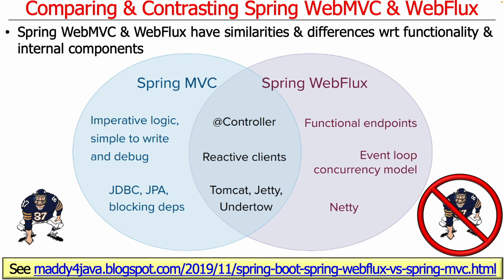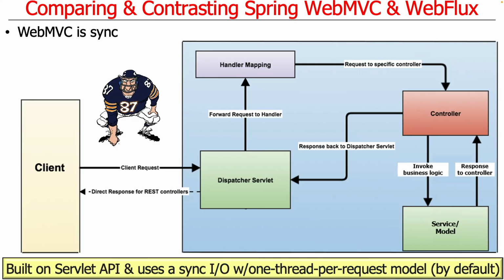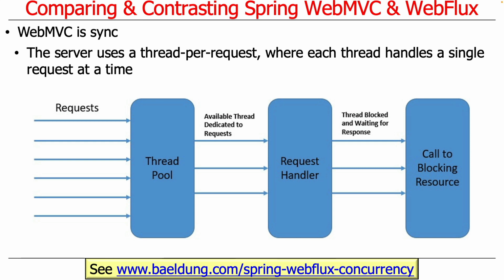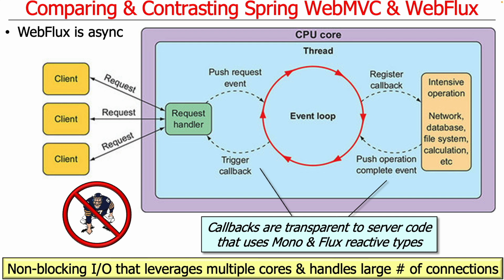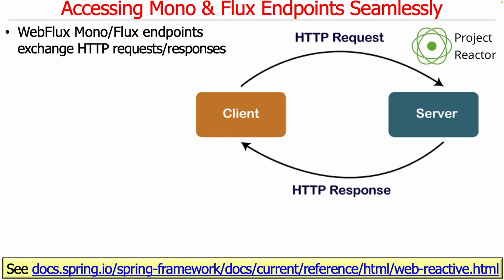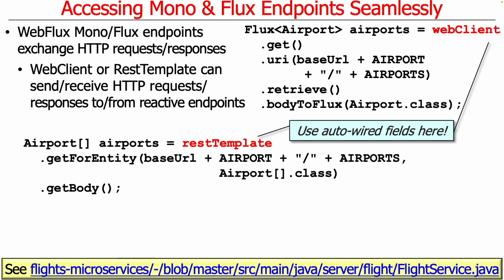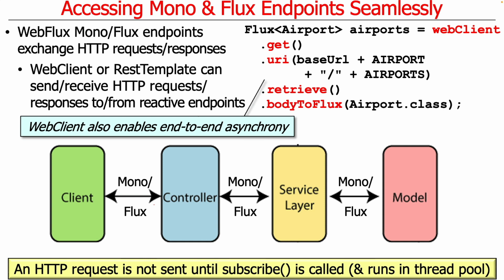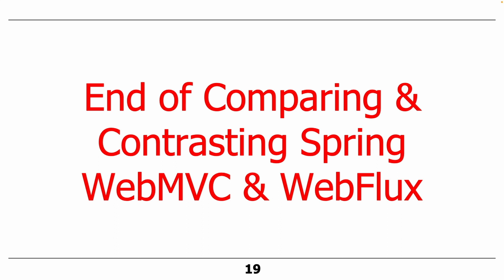Comparing & Contrasting Spring WebMVC & WebFlux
This video describes the similarities & differences between SpringWebMVC & WebFlux frameworks supported by Spring Boot 2.0, focusing primarily on their concurrency and communication models.